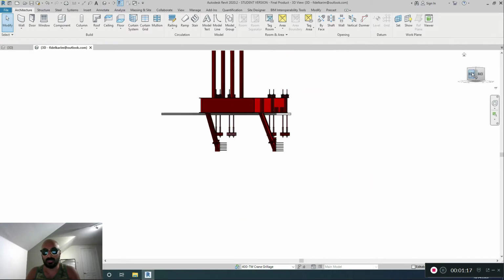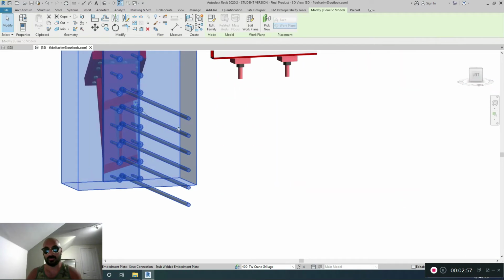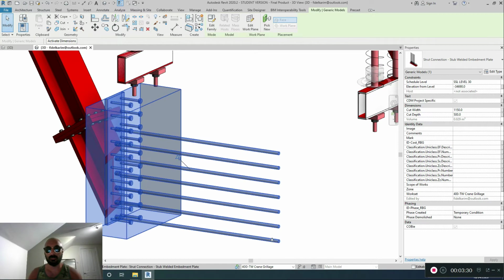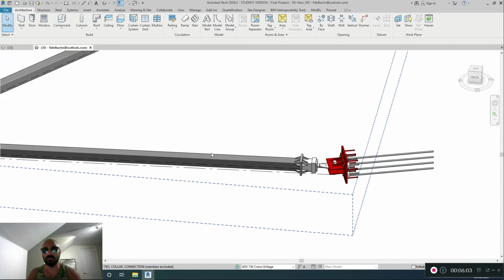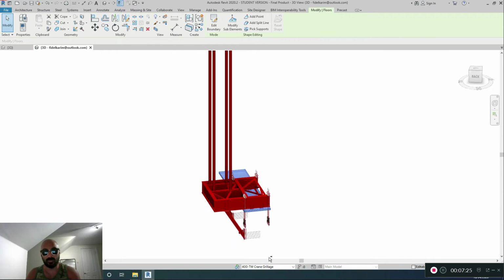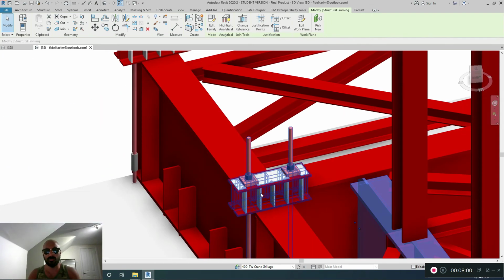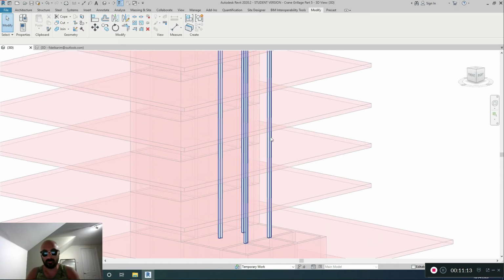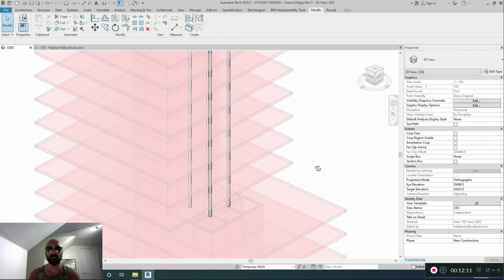Learn to Create a Steel Crane Base Grillage in Revit - Part 0 : Preview of the Finished Model